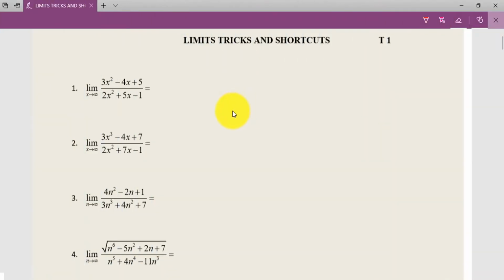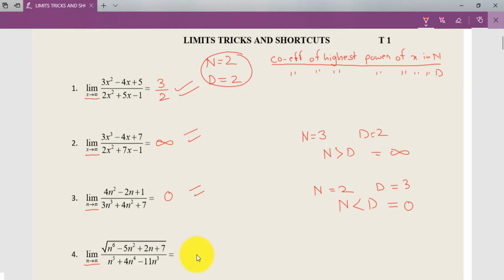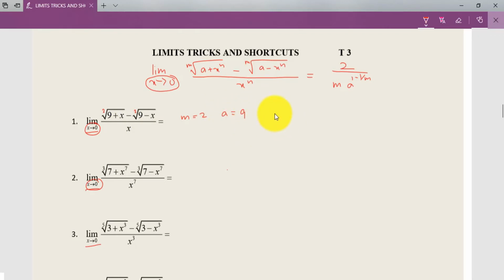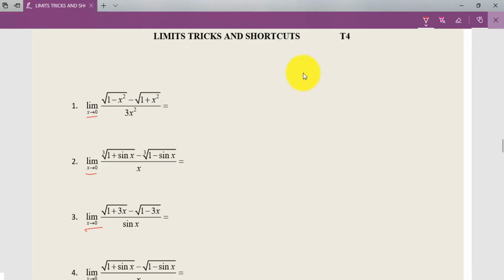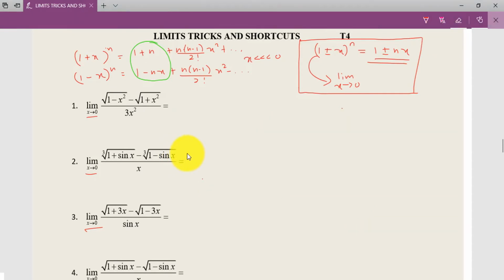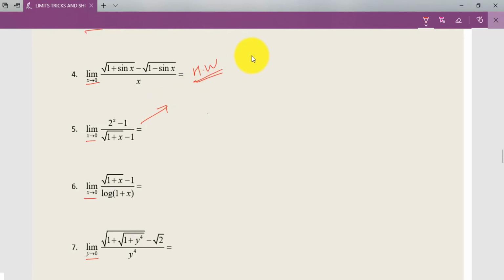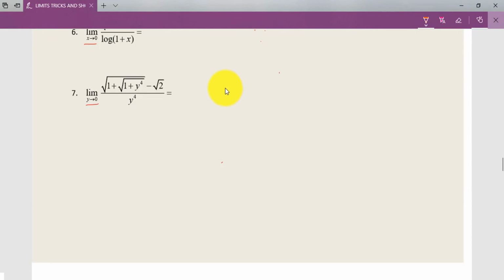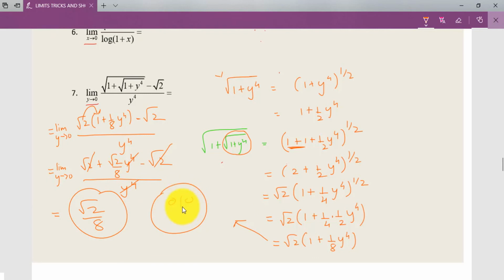Limits - I by Dr Shankar Naik